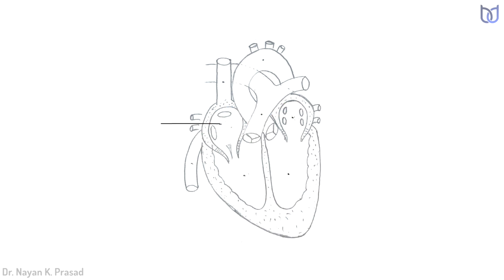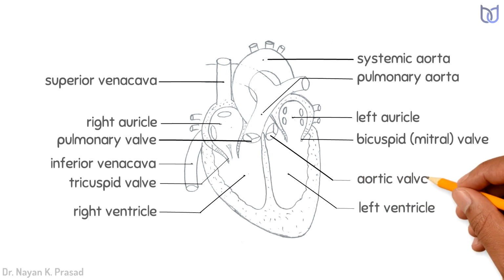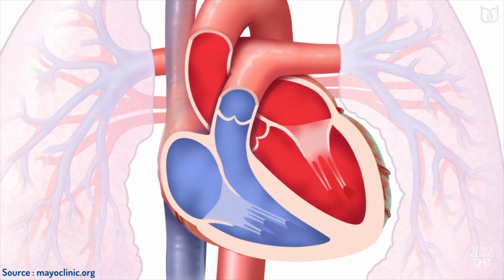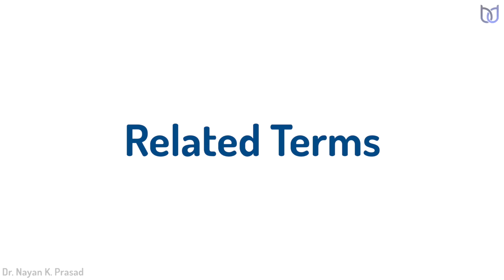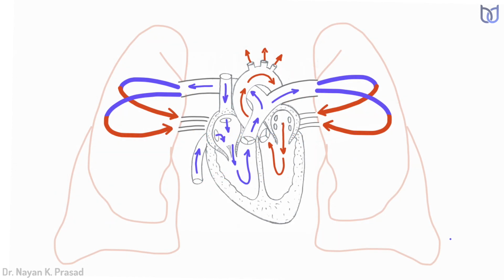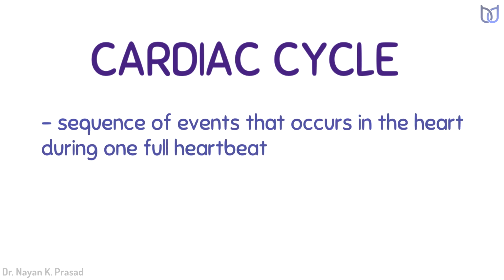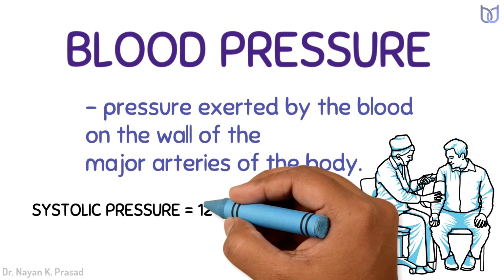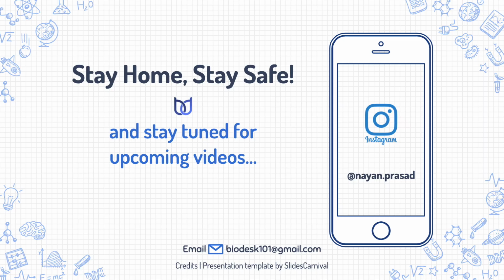Working of Heart | Bio Desk | Dr. Nayan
This video mainly deals with the working of human heart. The different parts of the heart are also discussed in the first section of this video, continuing the diagram of heart from the last video. Further, it explains different terms related to the working of heart which are,
☑️ Double Circulation
☑️ Pulmonary Circulation
☑️ Systemic Circulation
☑️ Heart Sounds
☑️ Cardiac Cycle
☑️ Stroke Volume
☑️ Cardiac Output
☑️ Blood Pressure
☑️ Hypertension
☑️ Hypotension